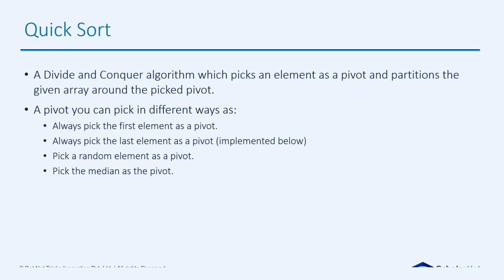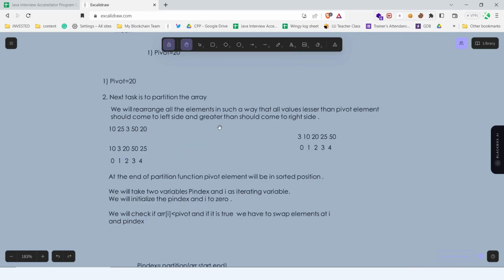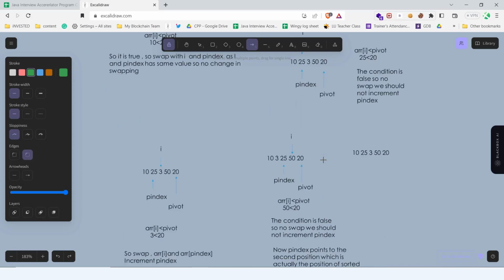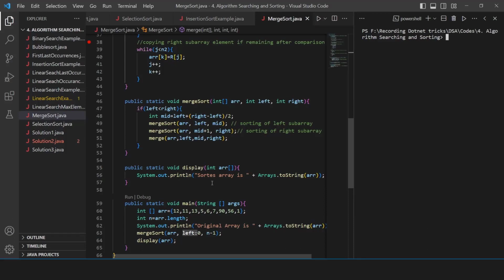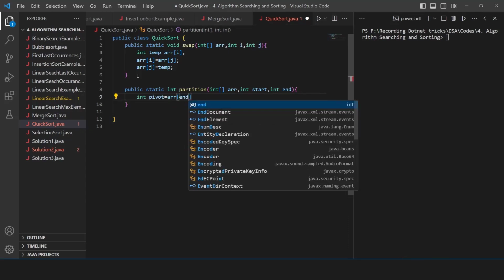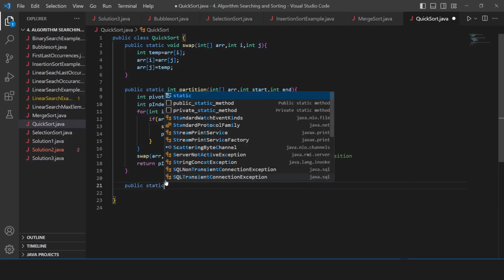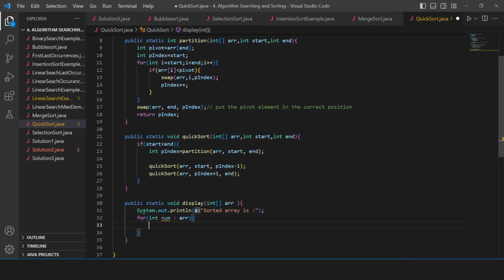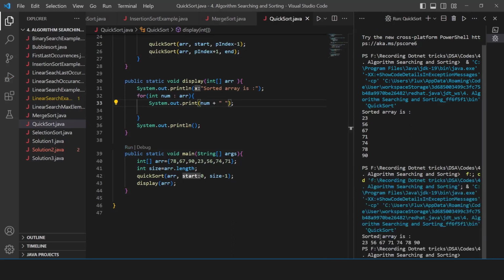Quick Sort in Data Structures | Step-by-Step Guide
Quick Sort is renowned for its speed and efficiency, making it a cornerstone in sorting large datasets. Through this video, you'll gain a deep understanding of how Quick Sort operates and why it's favored by programmers worldwide.

Here's what you'll learn:

1. Introduction to Quick Sort: We'll start by introducing Quick Sort and its significance in DSA.
2. Algorithmic Workflow: Delve into the step-by-step process of Quick Sort, understanding how it partitions arrays and sorts elements efficiently.
3. Implementation: Walkthrough a practical implementation of Quick Sort in your favorite programming language, enhancing your coding skills.